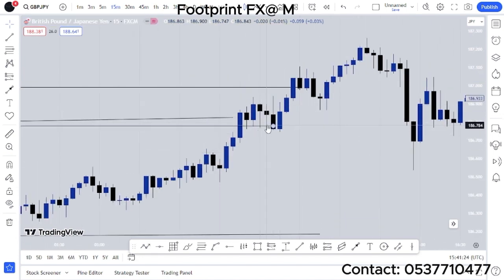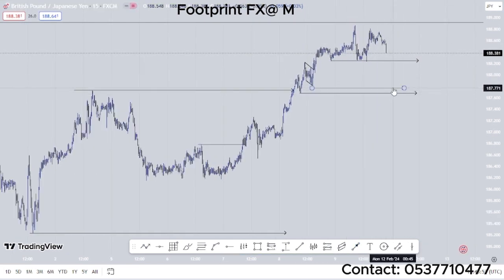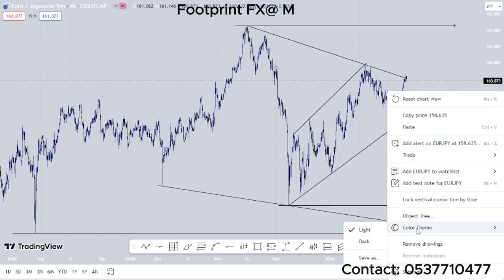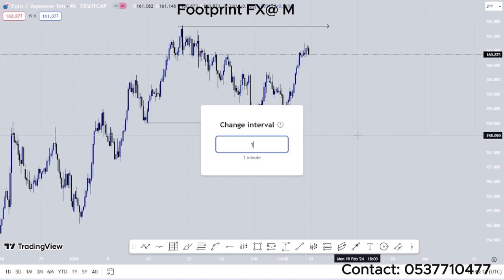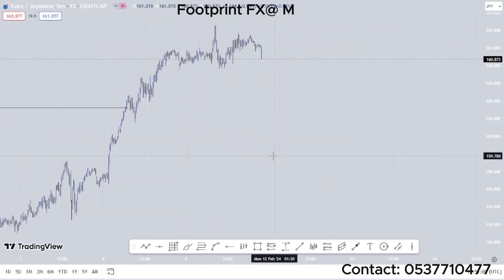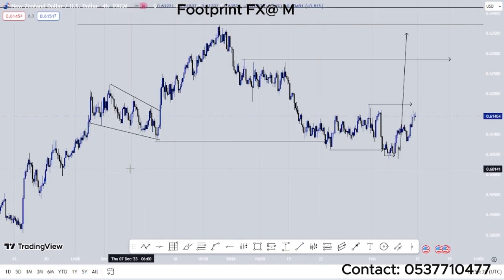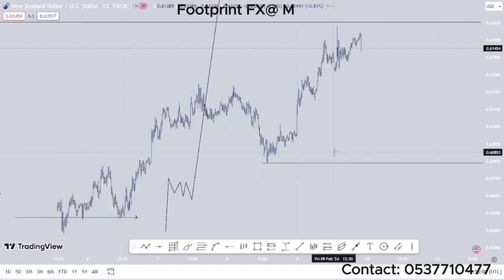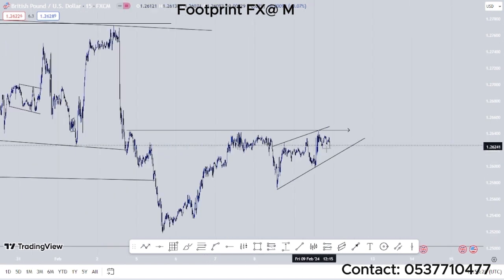Forex Trading content Weekly analysis using falcon ep2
The Three Steps Trading Guide